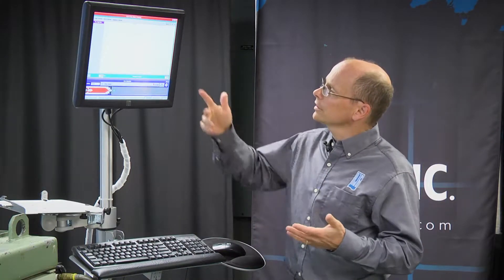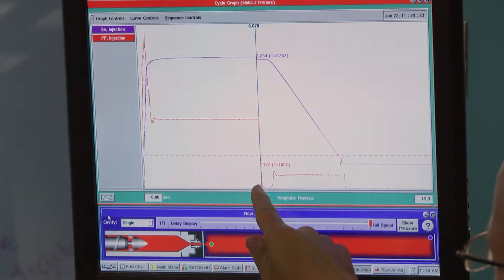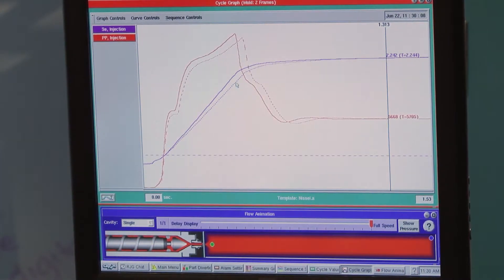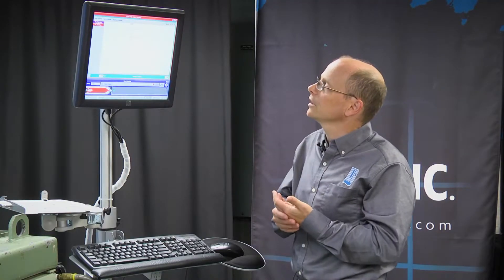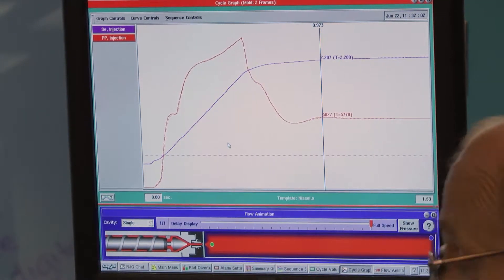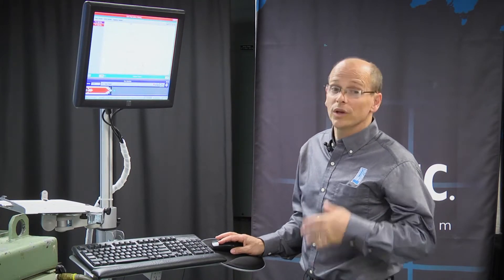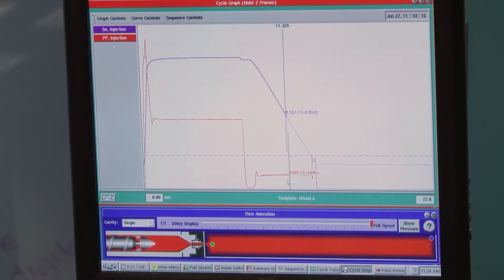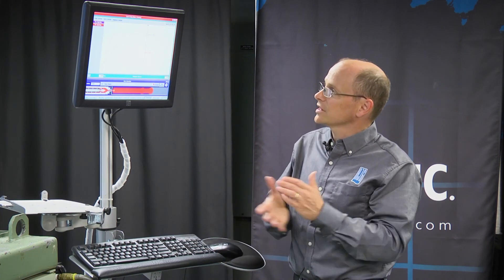How to Read eDART Cycle Graphs Part 4 of 6: Injection Pressure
In part 4 of our eDART cycle graph tutorial, Mike walks through the injection pressure curve: how it moves during each stage of the process, what it means, and what it can tell you about your part.